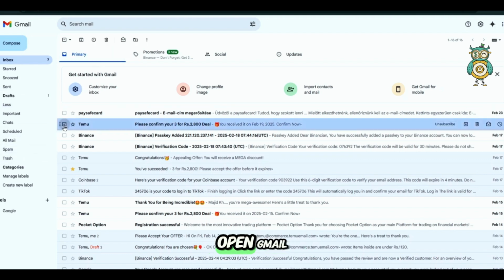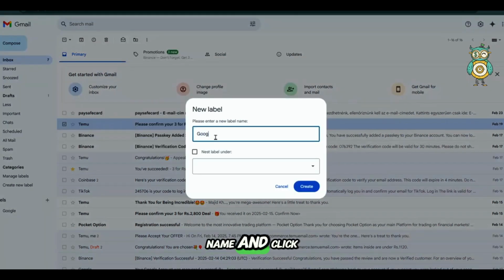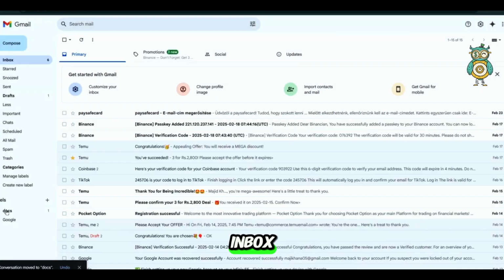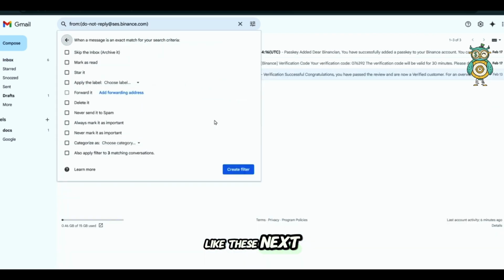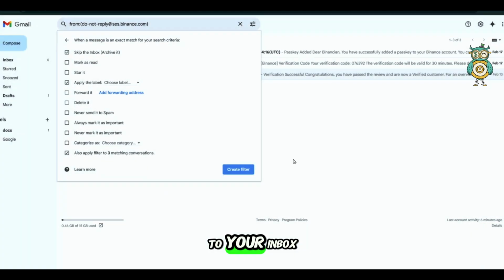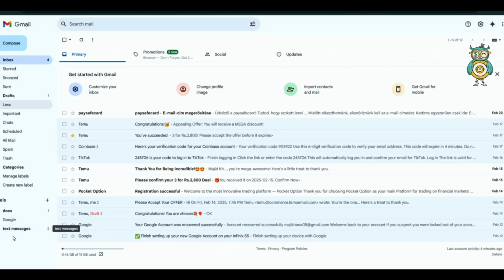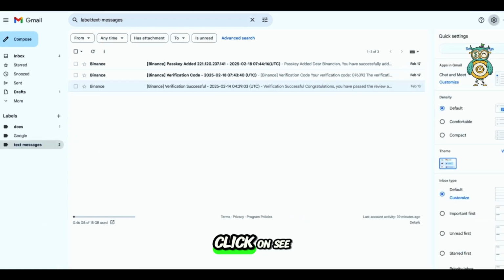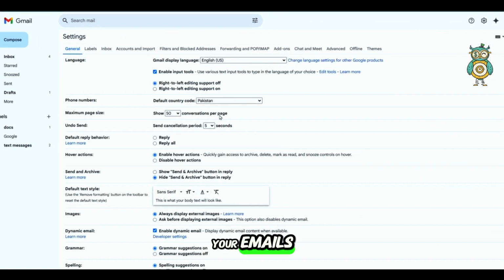Gmail Tutorial – Automatically Move Emails to Folder (2026)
This Gmail tutorial (2026 update) shows you how to automatically move emails to specific folders (labels) in Gmail using filters and rules. Learn step by step how to organize your inbox, save time, and keep your email clutter-free.

Whether you’re a student, professional, or business user, this guide helps you manage Gmail like a pro and ensure important emails go exactly where you want.

What You’ll Learn:

How to create Gmail labels (folders)

Setting up filters to automatically move emails

Moving emails based on sender, subject, or keywords

Managing and editing filters for better inbox organization

Tips to prevent emails from going to the wrong folder

Keywords Covered:

Gmail automatically move emails, Gmail filters tutorial, Gmail labels, organize Gmail inbox, Gmail folder setup, Gmail productivity tips 2026.

This video is perfect for anyone wanting to automate email management and keep Gmail organized effortlessly.